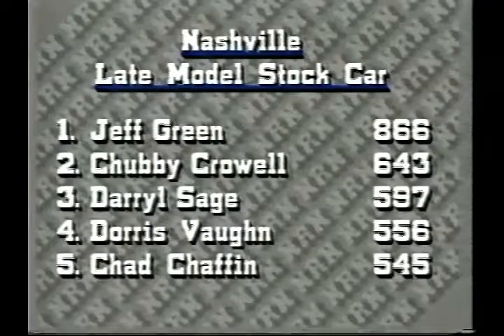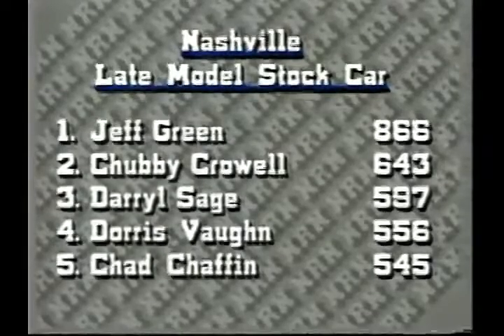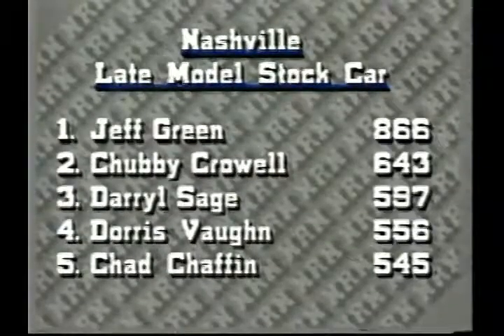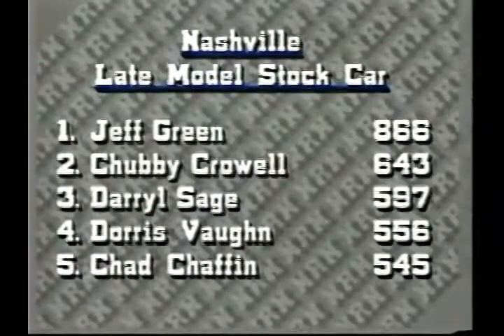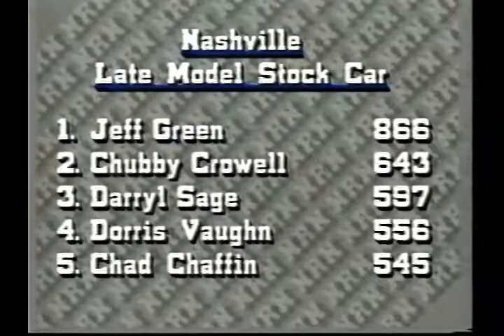1990 Shoneys 125 Fairgrounds LMSC August 7